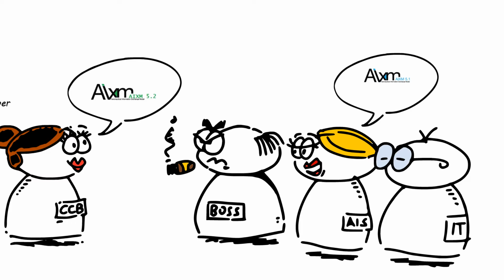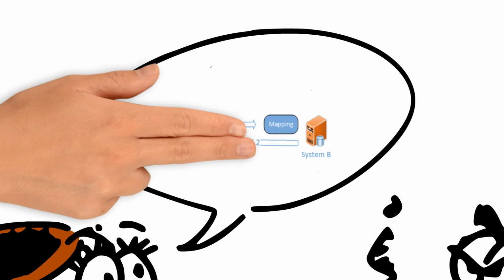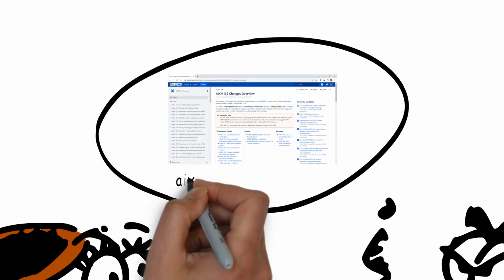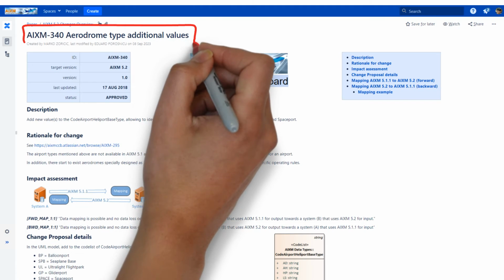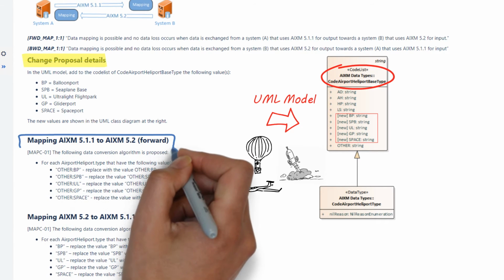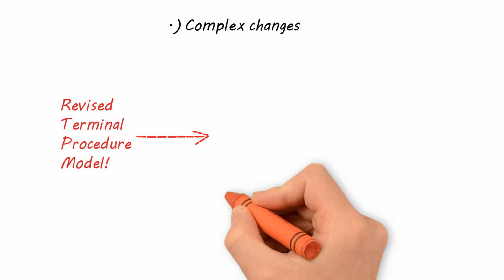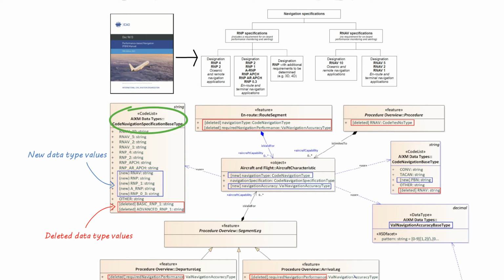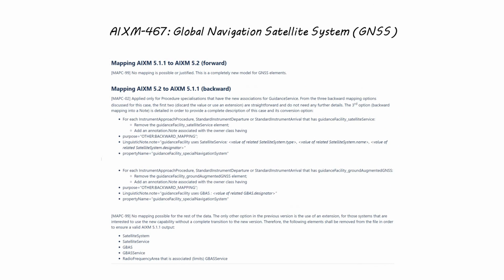The AIXM 5 Story - Episode 3 - AIXM 5.2 is out!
The AIXM 5 Story continues. A new version, 5.2 has been released. You want to know what has changed and what is new? Watch this video.